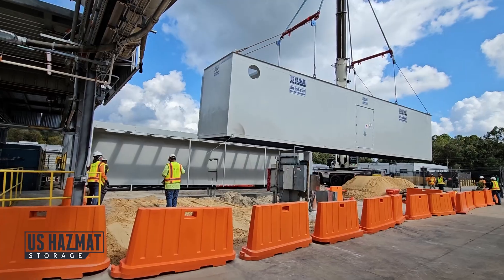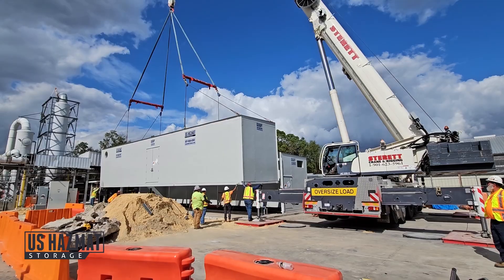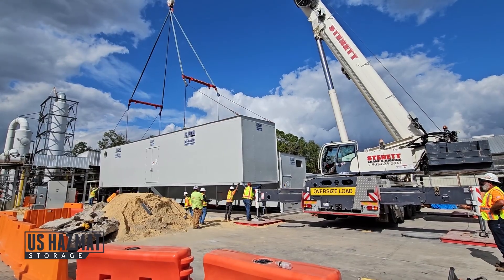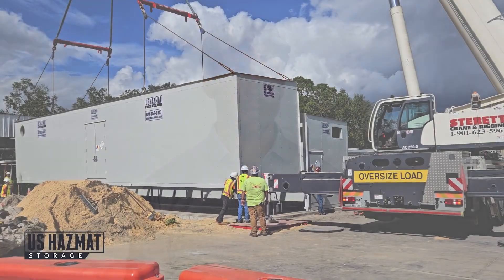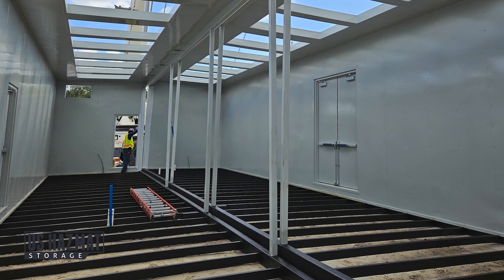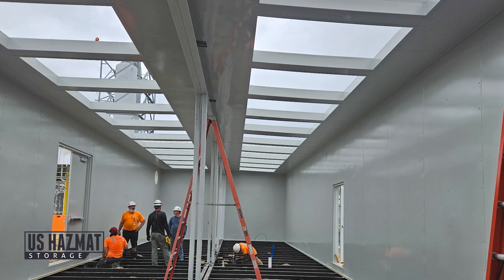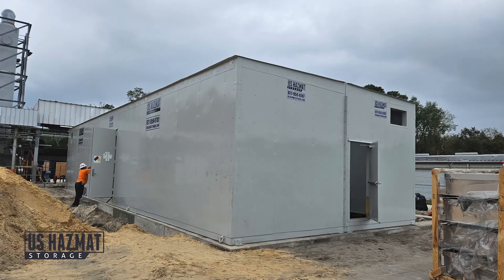US Hazmat – Flammable Storage Duplex Modular Custom Design, Engineering, and Construction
to learn more. US Hazmat is backed by over 40 years manufacturing experience. We provide world-class and industry leading Chemical Storage, Hazardous Material, and Flammable Storage buildings including Custom Duplex Modular Custom Designs allowing our customers to spam larger distances for custom bulk storage facilities to meet their expanding needs.

We manufacture to all OSHA, EPA, NFPA, and ATF standards to ensure complete compliance and protection for our workflow process needs.